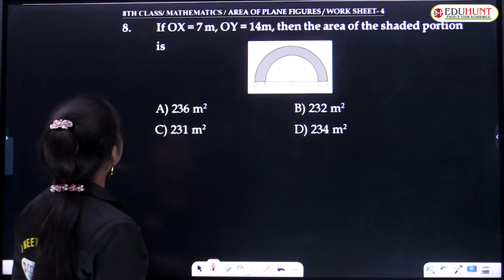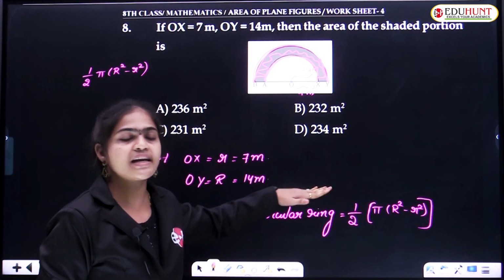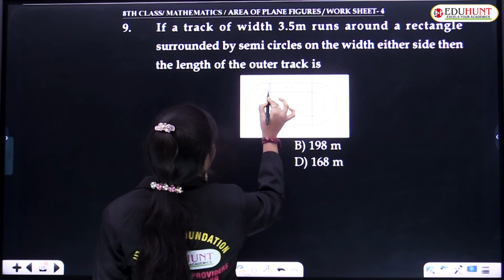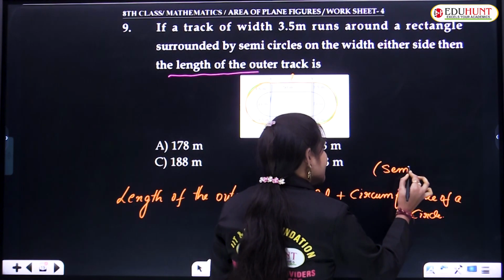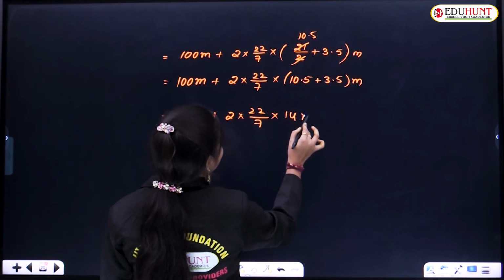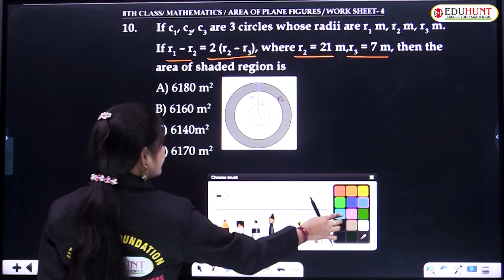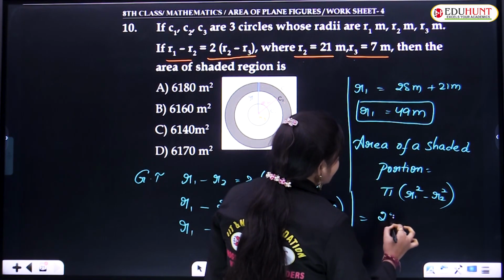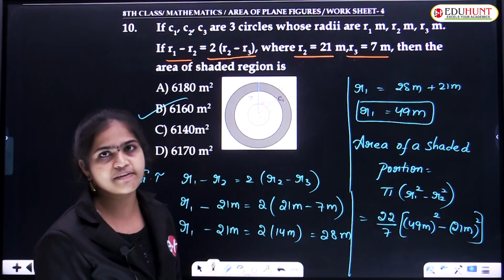11. AREA OF PLANE FIGURES | WORK SHEET - 4 (8 T0 10) | 8TH CLASS ( CEAM )